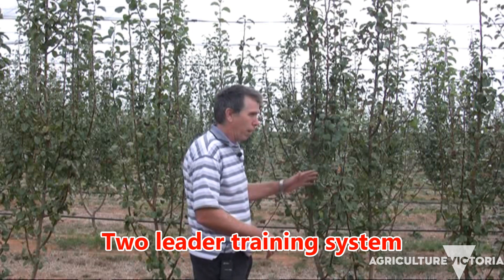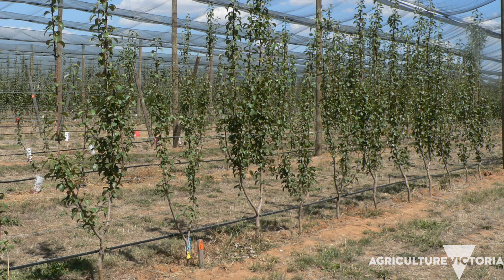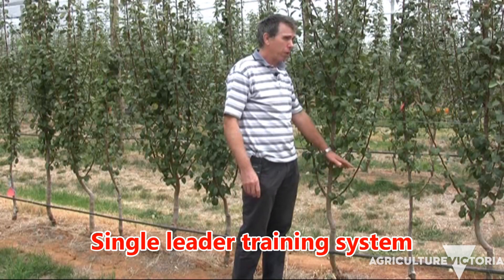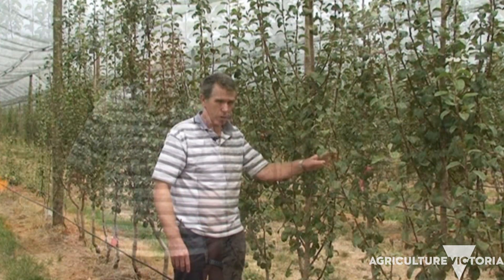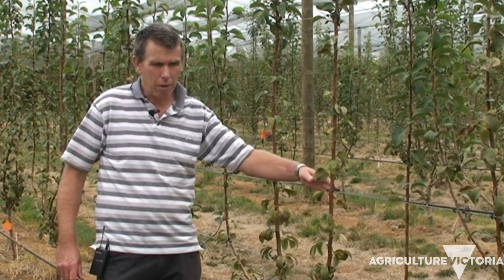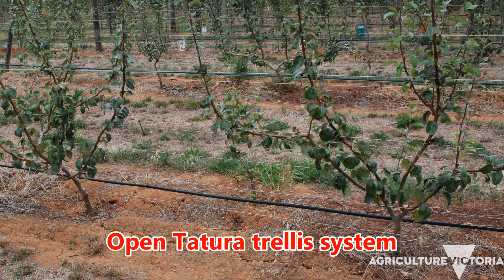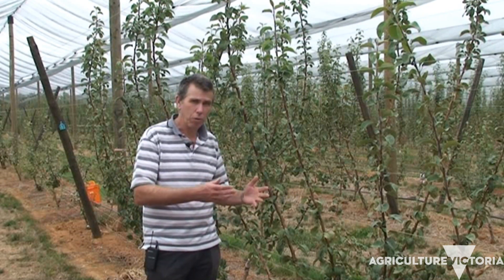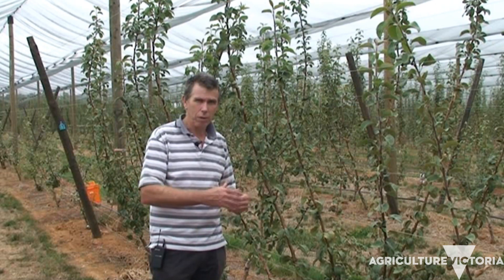Introduction to the Blush pear planting systems experiment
Dr Ian Goodwin from Agriculture Victoria (Tatura), introduces the Blush pear planting systems experiment, part of the Profitable pear project.